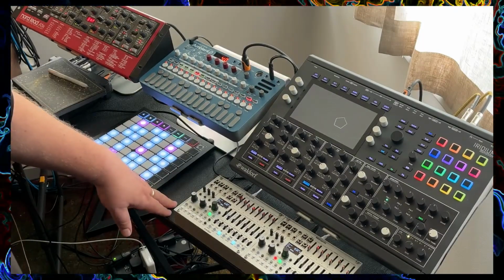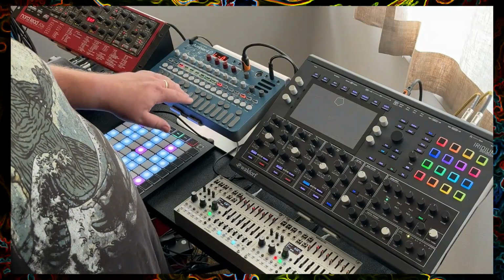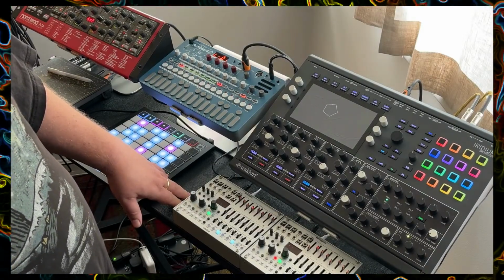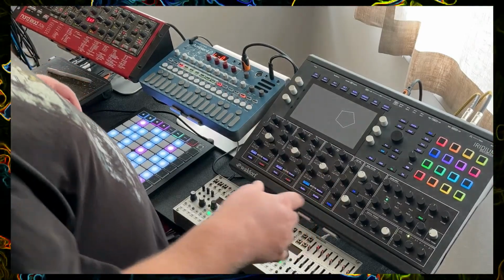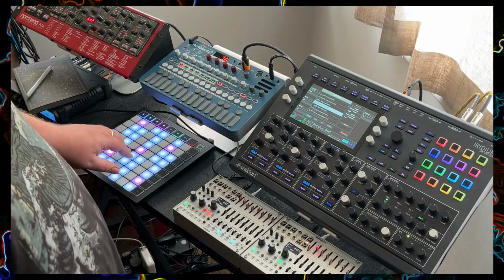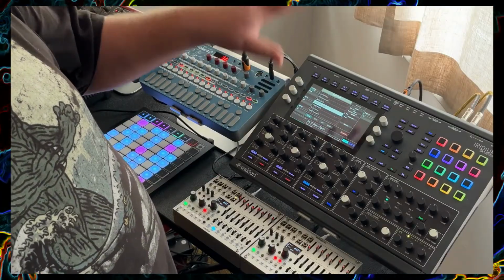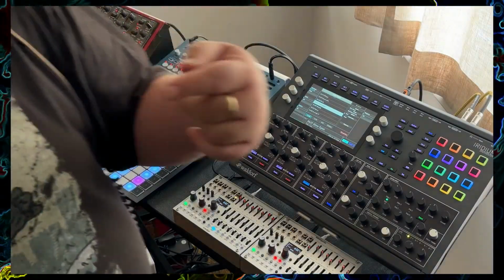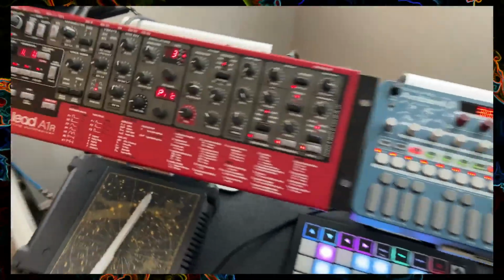Dawless Berlin/Ambient Today | Sunday Synth Shenanigans | Episode #17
🎹 Redoing a few station in the studio, so we're playing with a couple sequencers and some synth modules today. Experiments and chat!
0:00 - Transmission Begins
tbd - Stream Starts